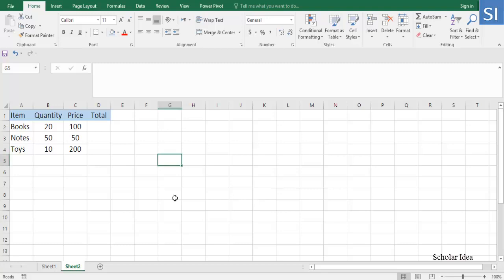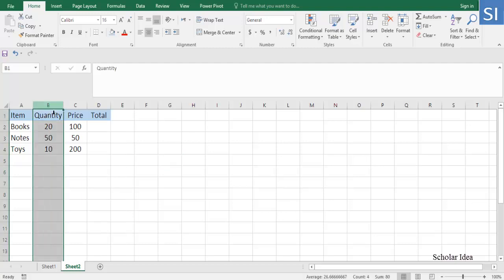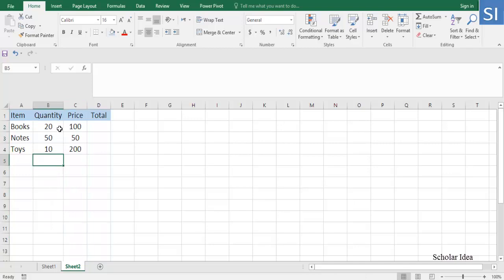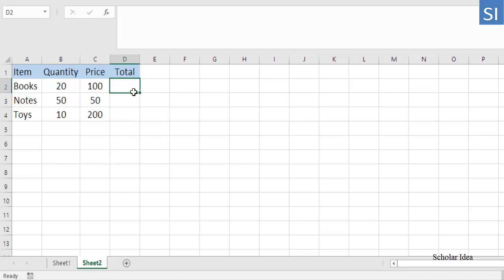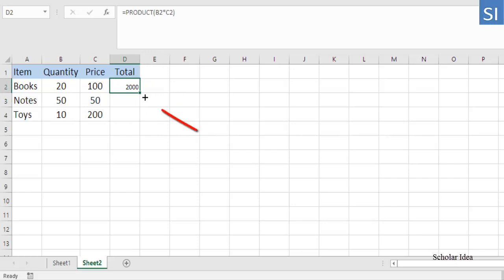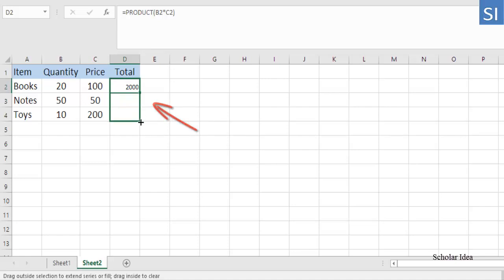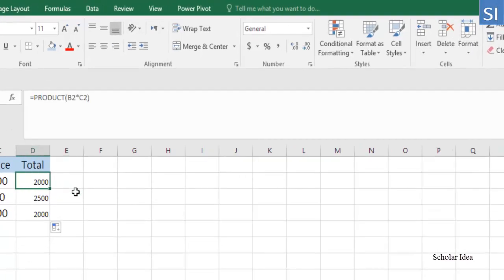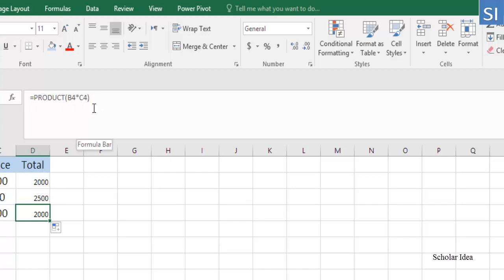How to multiply two columns in Excel with Product Function?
Lean the steps for multiplying 2 columns.